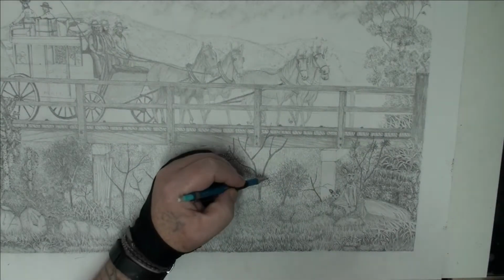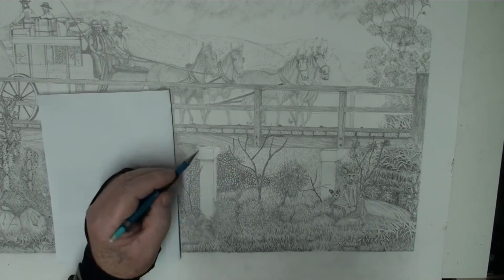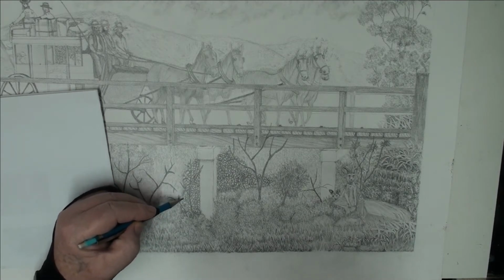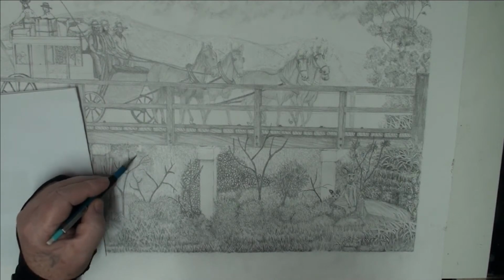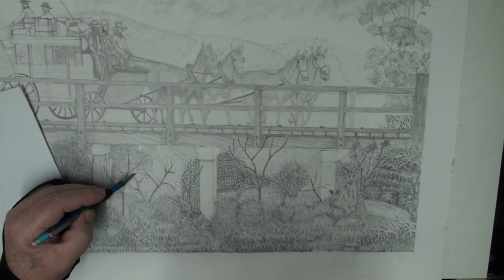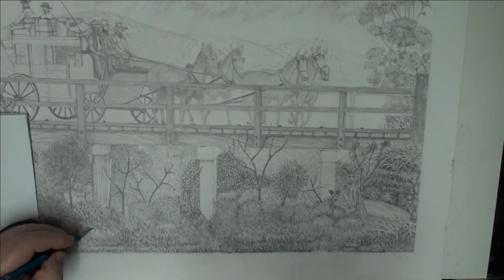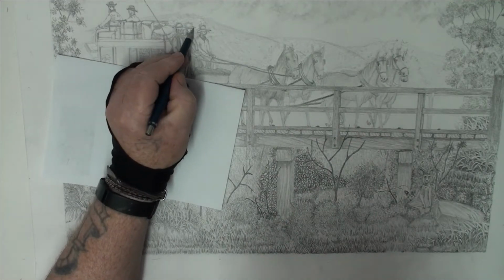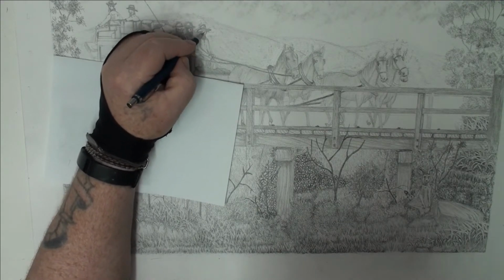Sangers Bridge The final piece, Built by convicts and washed away in a terrible flood!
Sangers Bridge The final piece
Built by convicts!!
(We could have a virtual drink together!)
                                  'Beyond the fence' - REVISITED
                                  In and around the Lockyer Valley
Back in 2018 Anna and I wrote a book, based around my art, or more specifically, our love of the old abandoned buildings dotted around our countryside.
I was fascinated by them, I wanted to know more about them, like why were they abandoned? I mean they were the pride and joy of someone!! At some time.
In this series I embark on a journey to revisit the sites in the book, not to redraw but to see if they're still there and to find something of interest to draw either on the property or perhaps something else nearby.

If you would like to purchase a book or any of my art:
This Vlog  Beyond the fence: Revisited, 'Sangers Bridge The final piece'
I hope you enjoy it as much as I've enjoyed bringing it to you my friends!!